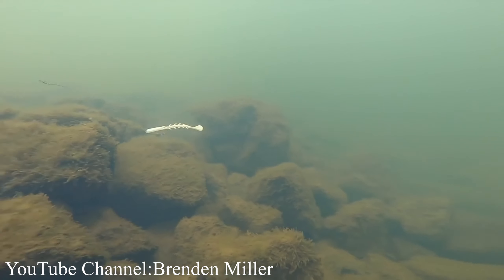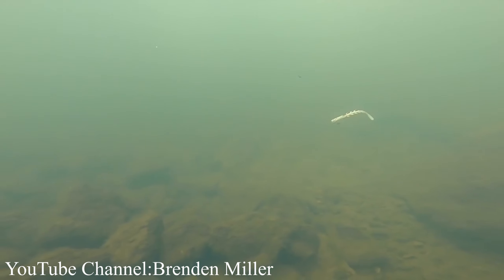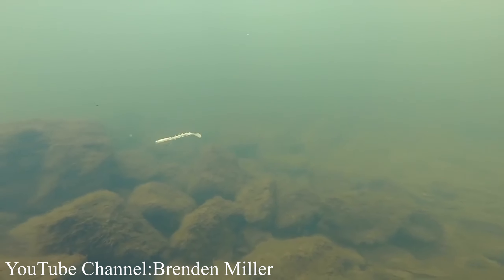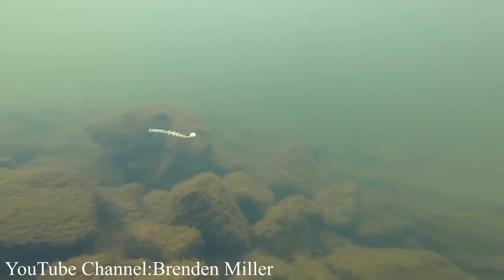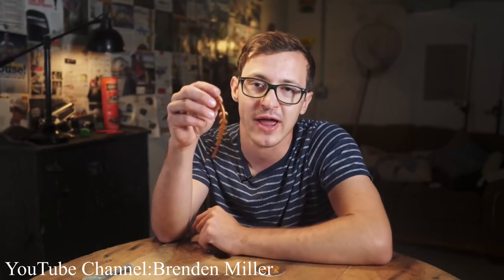F3 SHOW #43 Worlds First 100% Recycled Fishing Line, Montana State Record Brown Trout & Fishing News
Enter to win our monthly lure giveaway by signing up for the First Fishing Friday email Newsletter below!

1.VIDEO PICK OF THE MONTH

Montana has a new state record Brown Trout! check out the videos below!

2.FISHING NEWS OF THE MONTH

The World's first 100% recycled monofilament fishing line will be hitting the water soon!

The line is made out of regenerated nylon, the spool is recycled plastic and even the packaging is made from recycled material. Check out the news article linked below!

3.UPSCALE LURES NEWS OF THE MONTH

After piling up prototype after prototype after porotype I'm finally getting the form factor dialed in!

This would be the first fish pic I posted on Instagram back in 2015. Even small Bass will take on our Nifty Fifty Spinner!

5.FEATURED ITEM OF THE MONTH

We're all stocked up and ready to rock! I freshly poured up some Brendan Miller Spiked Worms!

Stock up before the fishing gets hot! Whether it's on a Bass jig, Texas rig, or drop shot the Brendan Miller Spiked Worm is sure to get bit!

6. SURVEY OF THE MONTH

Take our short Googan Squad survey below!

CONGRATULATIONS! Please send us your address and we'll get your lure shipped out ASAP. If you have any luck with your new lure show off your catch, we would love to see it!

Make sure to check out next months newsletter to see if you won!